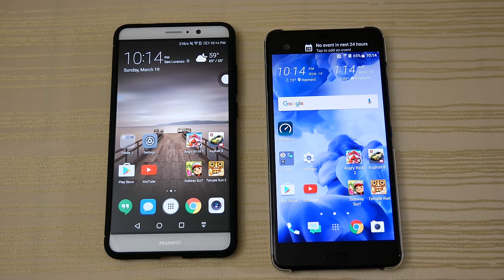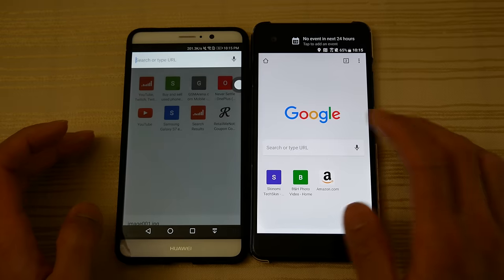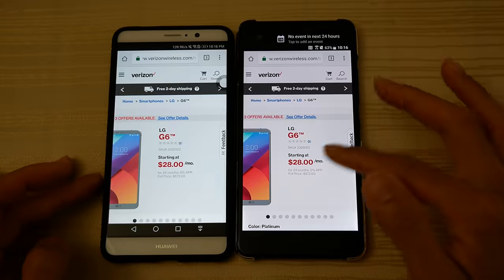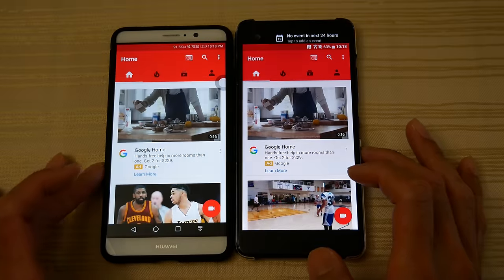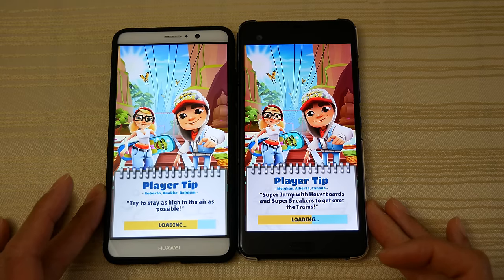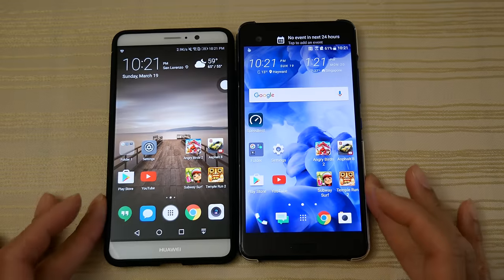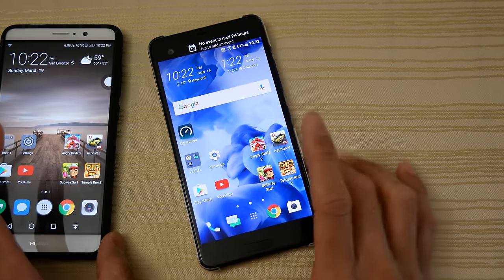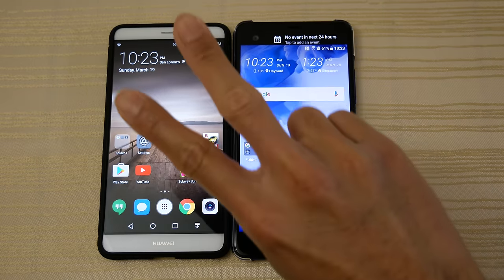HTC U Ultra vs Huawei Mate 9 - Speed Comparison (4K)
HTC U Ultra vs Huawei Mate 9 speed comparison!  Just a quick little performance test.

I recommend the Mate 9 over the U Ultra.  The Ultra is too expensive and missing too many features.  HTC needs to cut like $200 off the price at least.  Mate 9 has way better battery life (6+ hours SOT).